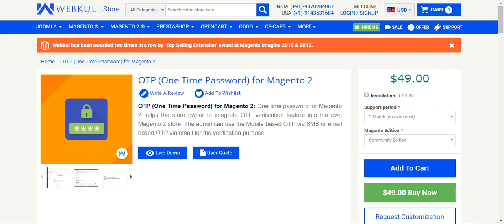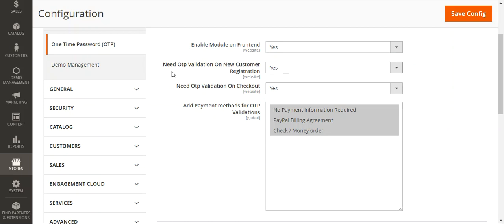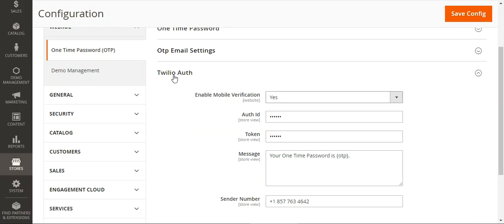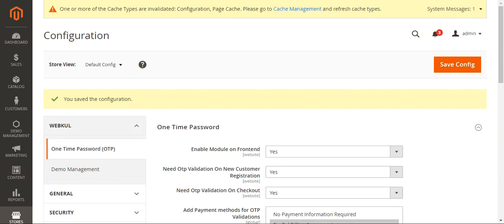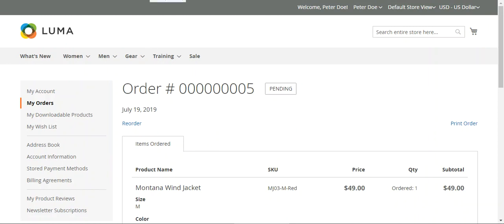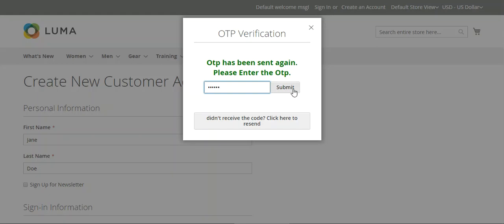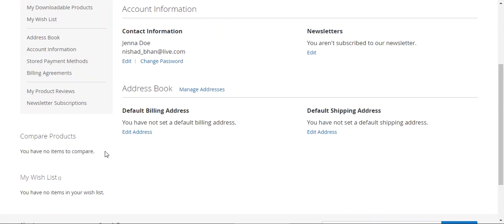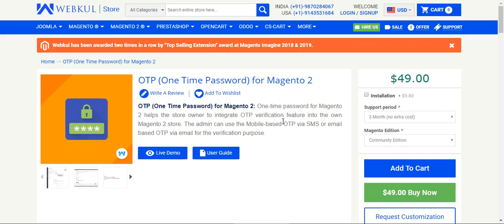Magento 2 One Time Password - Configuration & Workflow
Magento 2 One Time Password | Signup Order Validation Module:

In this video, we have shown how the admin of the Magento 2 webstore will be able to integrate the One Time Password feature for authenticating a user. The authentication can be done at the time of new user registration and at the time of checkout.

2. Raise a Ticket via our HelpDesk system